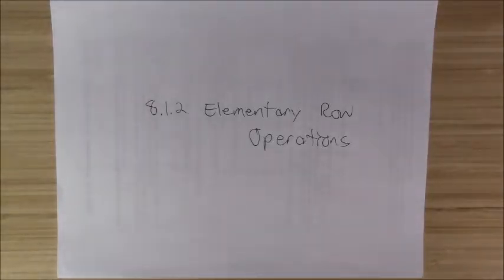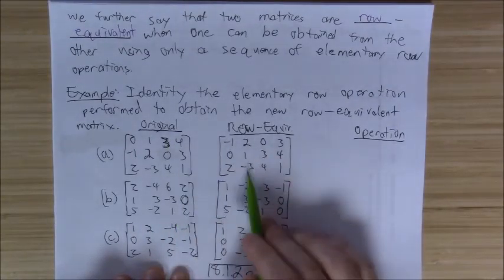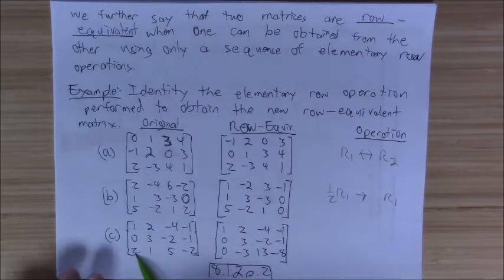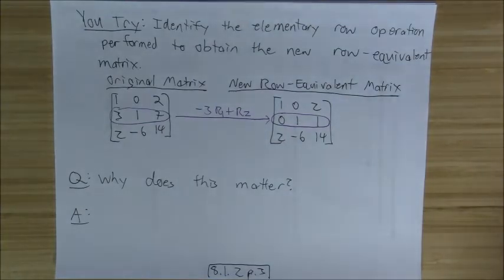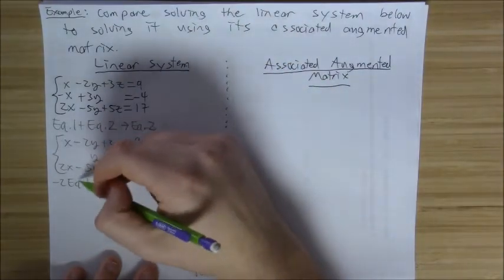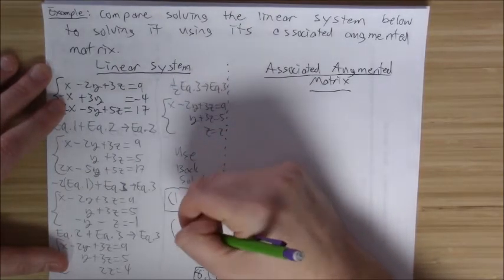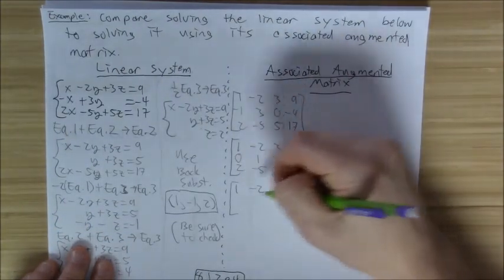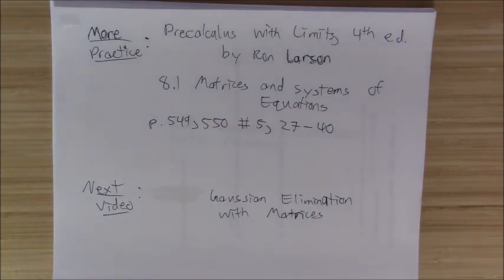SWAU Math 110 - 8.1.2 Elementary Row Operations